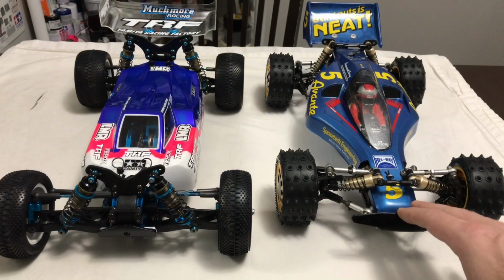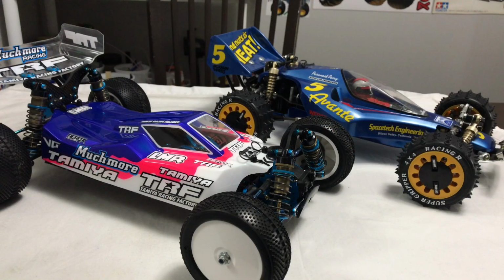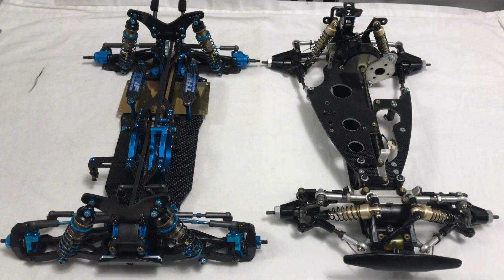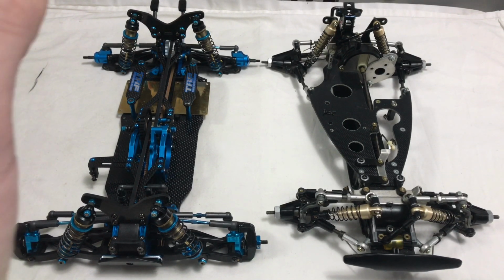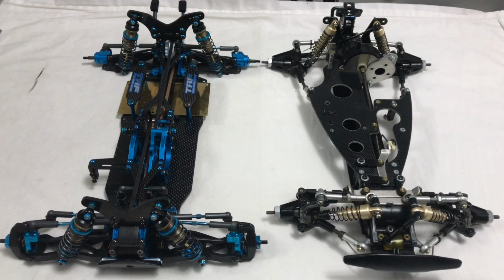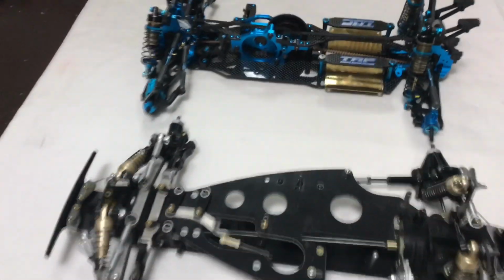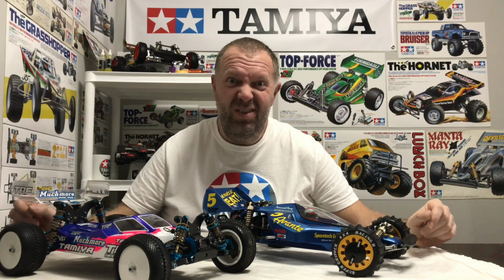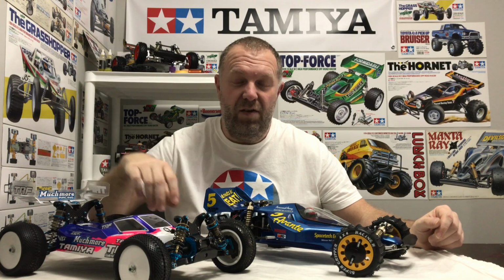Tamiya 1988 Avante Vs 2014 TRF503!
In this video we look at the Tamiya 1988 Avante and the 2014 TRF503 competition off road RC Buggy side by side! Has much changed in the 26 years between them???

If you’re in a position to do so and would like to support this channel, please consider becoming a Patreon of the channel for the price of a small coffee once a month. All proceeds go straight back into this channel and will only help us to produce better content...